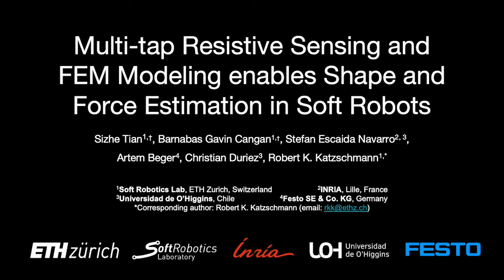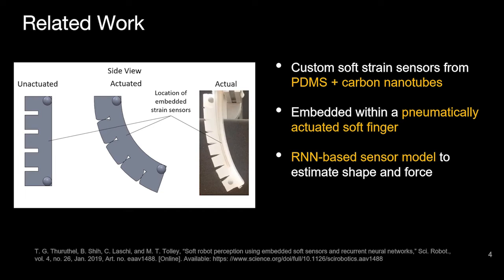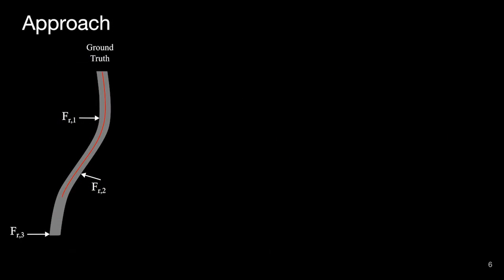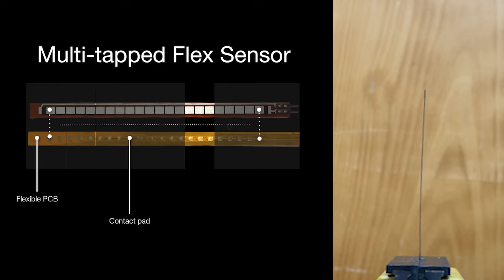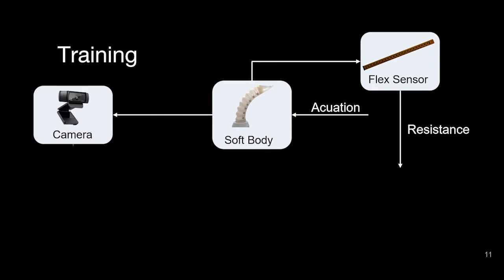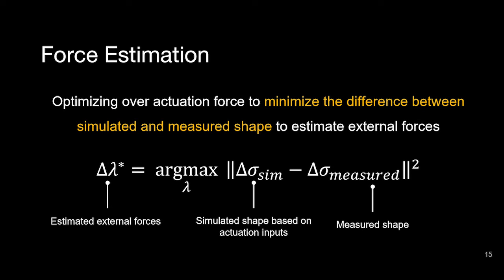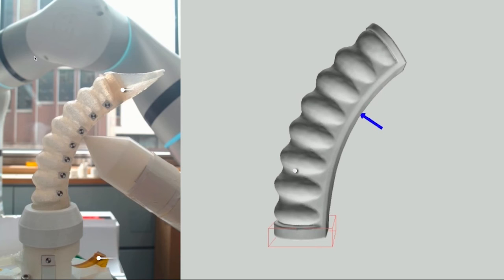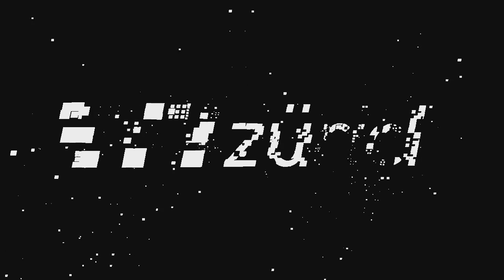Multi-Tap Resistive Sensing and FEM Modeling Enables Shape and Force Estimation in Soft Robots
"Multi-tap Resistive Sensing and FEM Modeling Enables Shape and Force Estimation in Soft Robots" by Sizhe Tian*, Barnabas Gavin Cangan*, Stefan Escaida Navarro, Artem Beger, Christian Duriez, and Robert K. Katzschmann